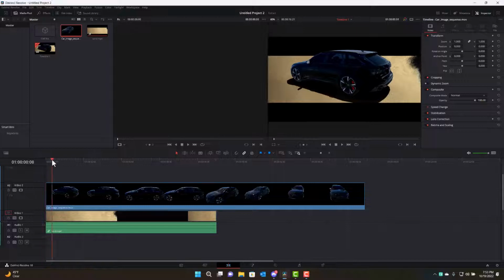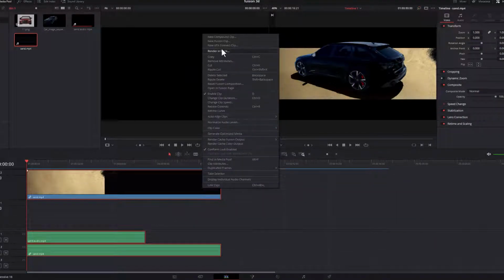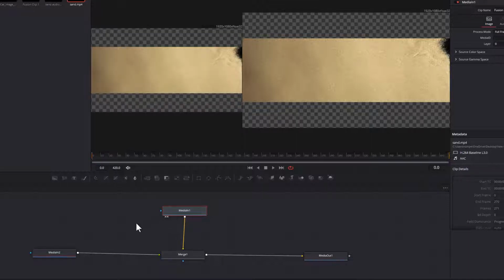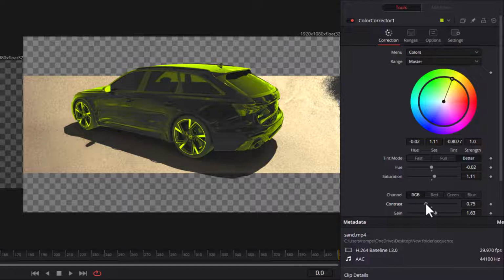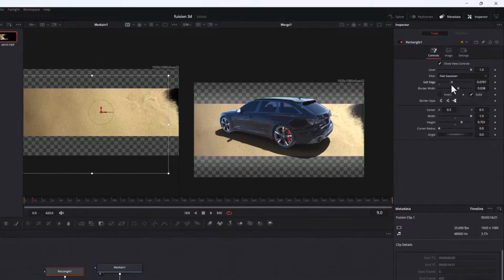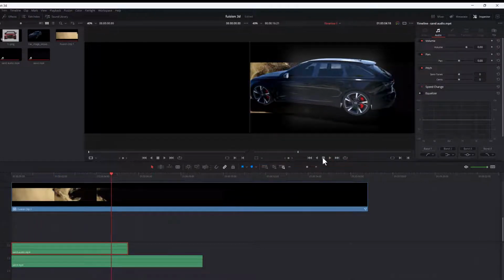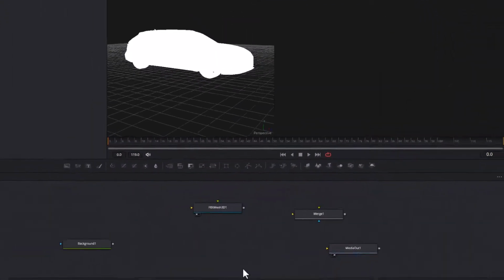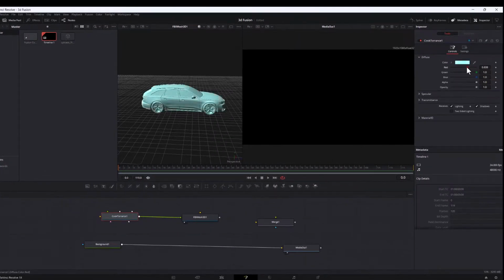How to Make 3D Effects Using DaVinci Resolve Fusion in 5 Minutes!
In this tutorial, we will go over how to make 3D graphics on the Fusion page.